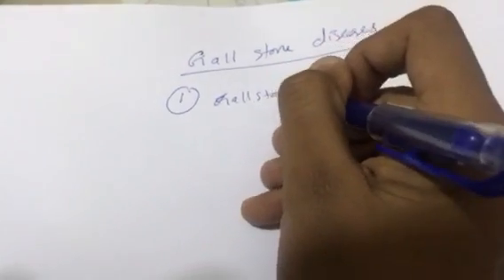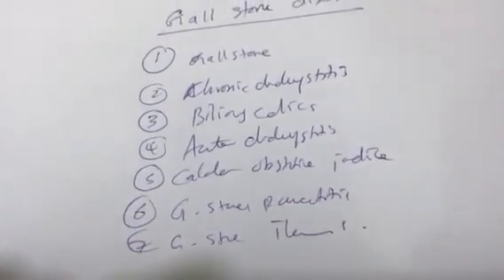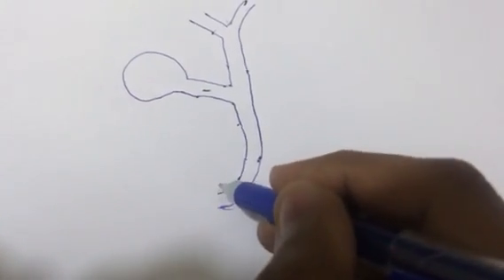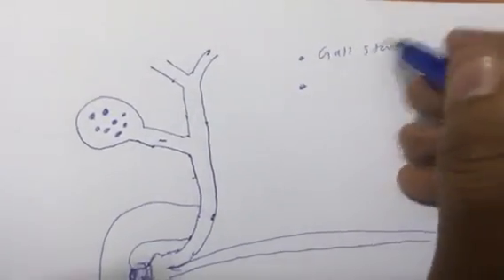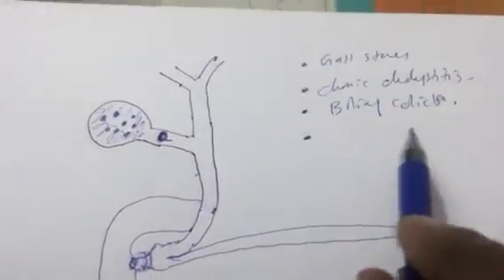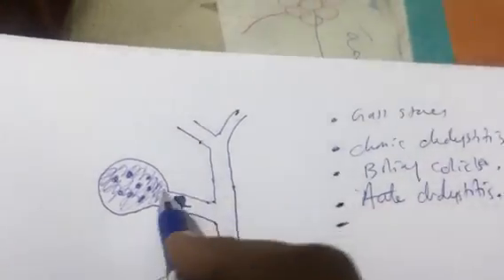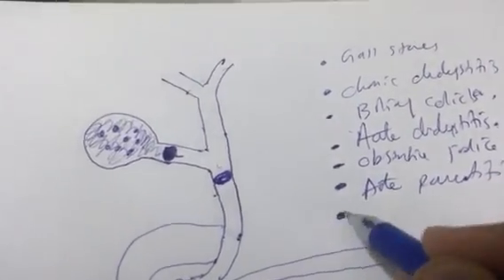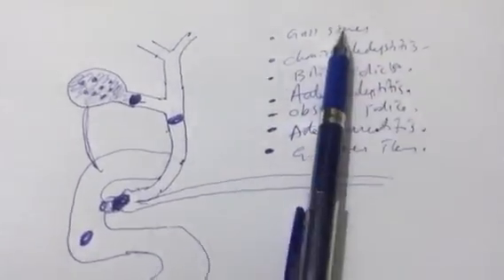Gall stone disease in 5 minutes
Overview of important principles by dr Mujahed